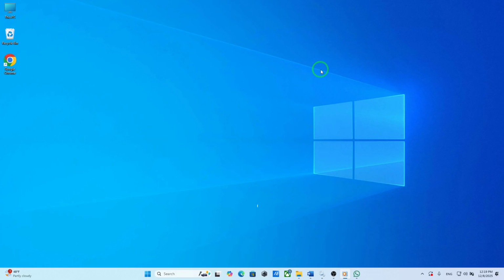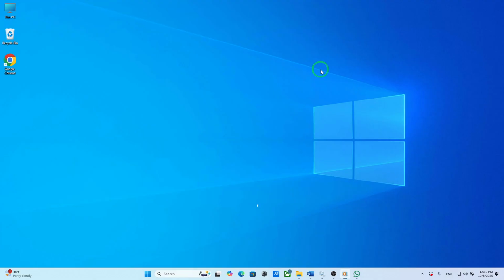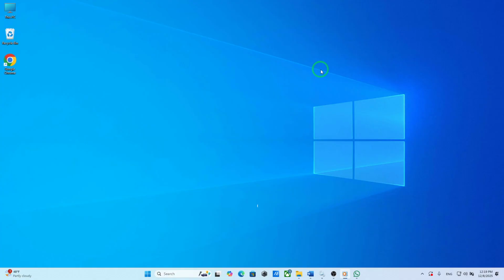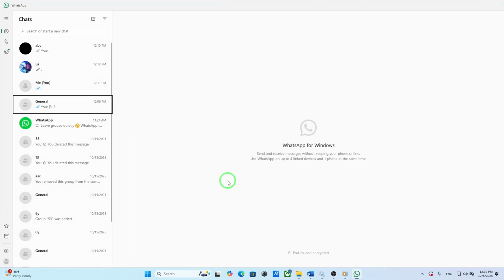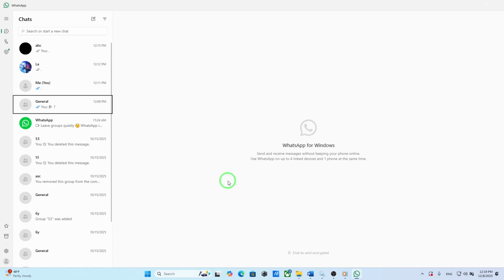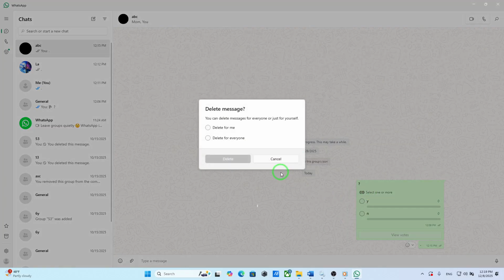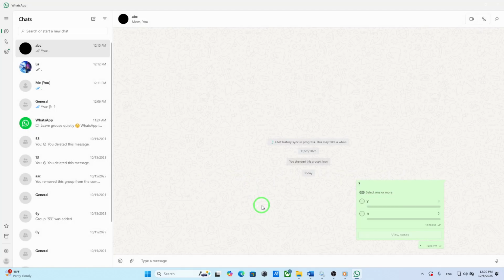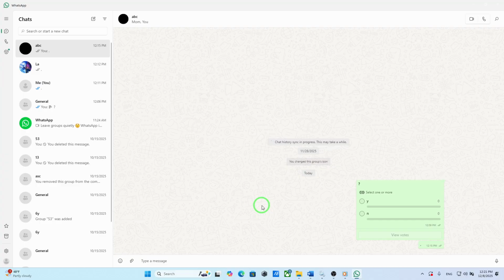How To Delete A Message From Group On WhatsApp App On PC (New Update)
Learn how to delete a message from a WhatsApp group on your PC with the new update. This quick tutorial will guide you through the latest method so you can easily manage your group chats and keep them organized.

Follow these simple steps:

1. Open WhatsApp app

2. Open the group you want

3. Hover over the message, click on the small arrow on it

4. Choose Delete, click on the trash icon

5. Confirm the step

Master this easy process to remove unwanted messages and keep your WhatsApp conversations clean and tidy.-
Timeline:
00:00 Start
00:12 How to do it
01:05 End